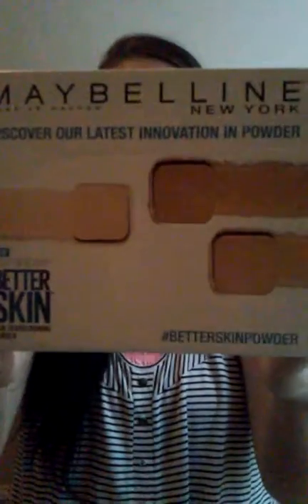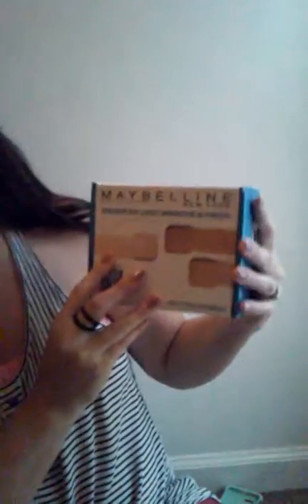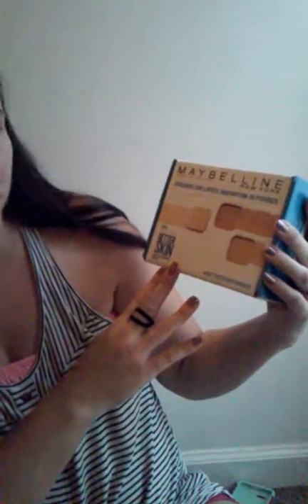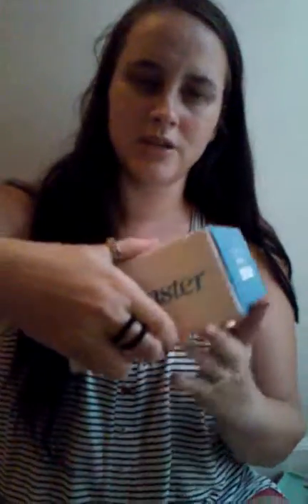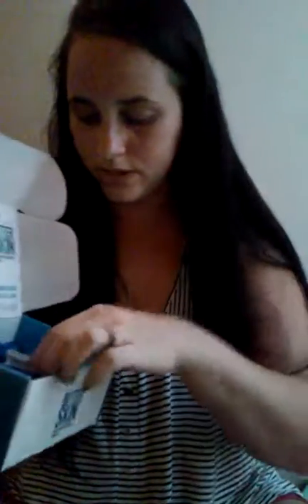My unboxing of the influenster maybelline better skin voxbox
Please excuse my 8 year old daughter's filming, she is learning, and the buzzing noise you will hear is my 2 year old using his play tools to screw in the stairs beam and then he decides to dim the lights on me in a few! Enjoy!
* I received this product free complimentary from Influenster for testing and reviewing purposes and all opinions are my own.